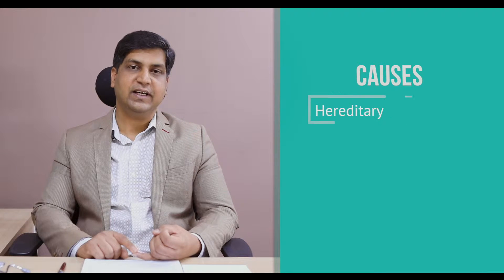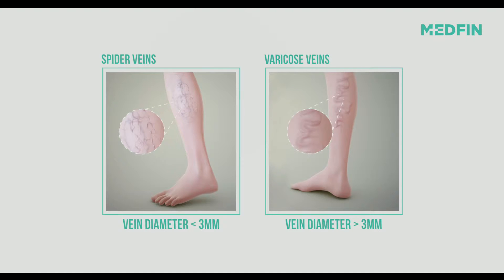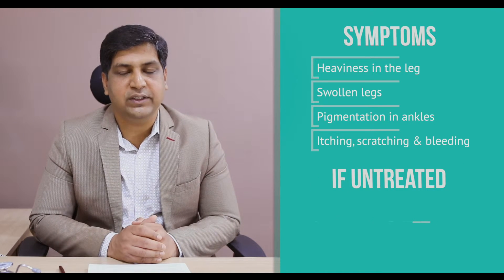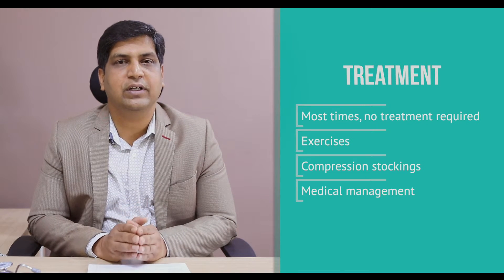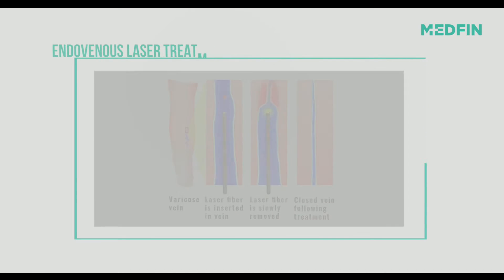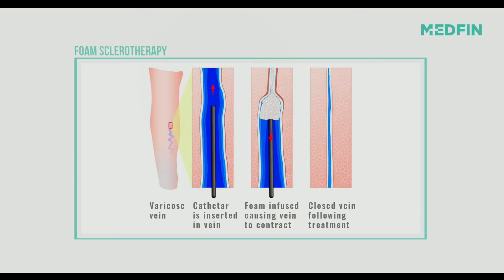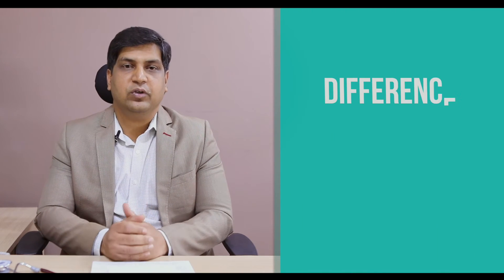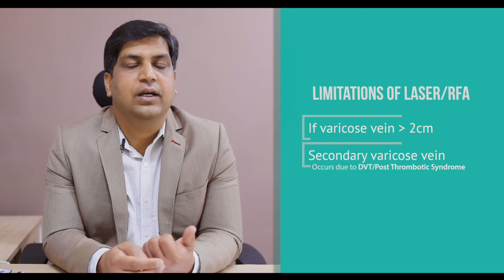Everything that you need to know about Varicose Veins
Video chapters

0:00 Introduction
0:04 VARICOSE VEINS - FAQS
0:54 MEDFIN Varicose Veins & its causes
2:27 MEDFIN Varicose Veins & Spider Veins
3:09 Symptoms of Varicose Veins
5:08 Diagnosis of Varicose Veins
6:23 Medical line of treatment for Varicose Veins
7:24 Surgical options for Varicose Veins
8:55 Advantages of Laser & RFA Treatment
12:23 Difference between Laser & RFA Treatment
12:48 Treatment during Pregnancy
13:29 Limitations of Laser / RFA Treatment

In this Video, Dr. Shashidar explains everything you need to know about Varicose veins. He touches upon the causes, symptoms and treatments. Dr. Shashidar KP is an expert in Vascular and Endovascular surgery.

In the human body, there are two types of blood vessels, the arteries and the veins and each has a very simple, yet important job to do. The arteries are the blood vessels which start from the heart and distribute freshly oxygenated blood to the body. Furthermore, for most part of the body, the arteries take the help of gravity to distribute the blood, since it is moving downwards.

Since our heart is located in the upper half of our body, the blood from the lower parts have to fight gravity to travel all the way to the heart. The only way this is possible is through the effective functioning of the one way valves in our veins that do not let the blood flow backward during the brief moments between heart beats. These valves can, at times, malfunction causing the blood to flow backwards and pool up, causing varicose veins.

THE CAUSES OF VARICOSE VEINS

The weak or damaged valves in our veins are the main reason for varicose veins. There are multiple causes due to which these valves can get damaged:

Age: The risk of varicose veins increases with age. Ageing causes wear and tear on the valves in your veins that help regulate blood flow. Eventually, it allows blood to flow back into your veins where it collects instead of flowing up to your heart.

Sex: Women are more likely to develop the condition. Hormonal changes during pregnancy, pre-menstruation or menopause may be a factor because female hormones tend to relax vein walls. Hormone treatments, such as birth control pills, may increase your risk of varicose veins.

Pregnancy: During pregnancy, the volume of blood in your body increases. This change supports the growing featus, but also can produce an unfortunate side effect — enlarged veins in your legs. Hormonal changes during pregnancy may also play a role.

Family history: If other family members had varicose veins, there’s a greater chance you will too.
Obesity: Being overweight puts added pressure on your veins.

CURES AND TREATMENTS
Given below are the latest surgical procedures that are used to treat Varicose Veins:

Sclerotherapy:The vein is injected with a chemical solution and causes the vein walls to collapse on itself.
RFA (Radiofrequency Ablation): A minimally invasive method involving a laser to heat the vein which then collapses. It is then replaced with a thin fibrous scar.
EVLT (Endovenous Laser Therapy): Lasers heat the abnormal veins and destroys it. The body, then, naturally absorbs the dead tissues.

At Medfin, we understand the discomfort and inconvenience caused by varicose veins, which are swollen and twisted veins that can be painful and unsightly. We offer the latest minimally invasive or surgical procedures to help prevent complications and improve effectiveness.

Our team of experienced and skilled physicians specialize in laser, laparoscopy, and embolization treatments for varicose veins.
Our goal is to help our patients regain their confidence and quality of life by providing them with the most effective and advanced treatments available.

Our team is dedicated to providing compassionate care and innovative treatments to help you achieve optimal health and well-being.